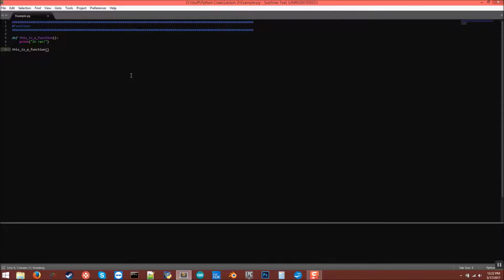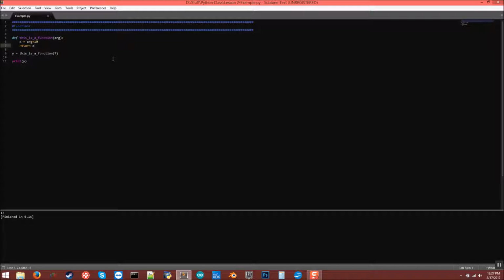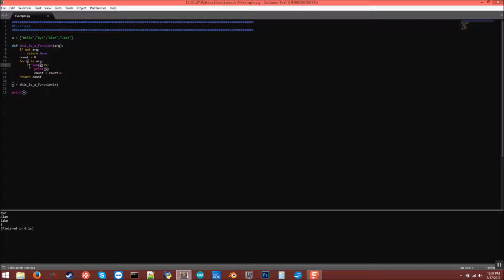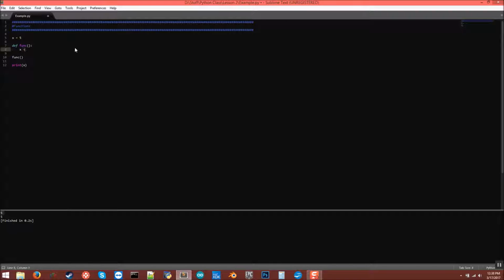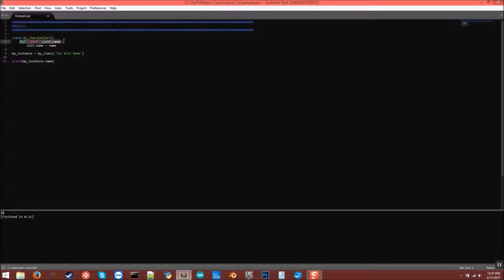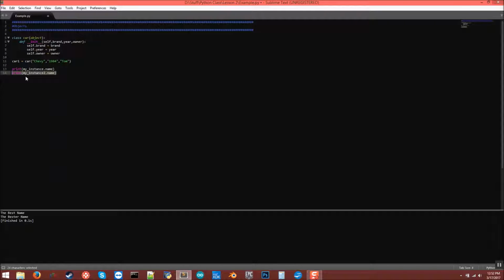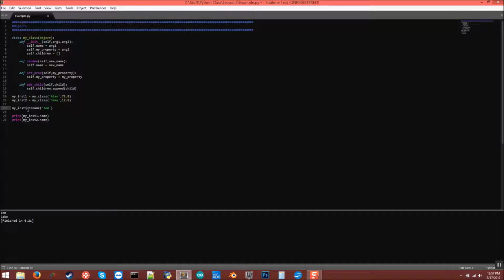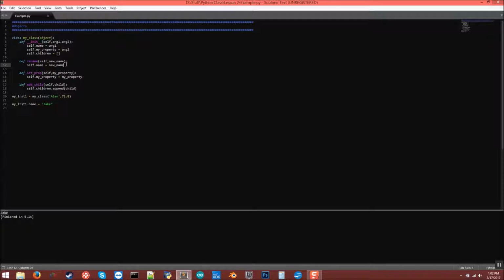[Practical Python] Lesson 2: Functions and Objects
In this lesson we start to make our code more interesting and useful with functions and objects, which allow us to do more with less code.